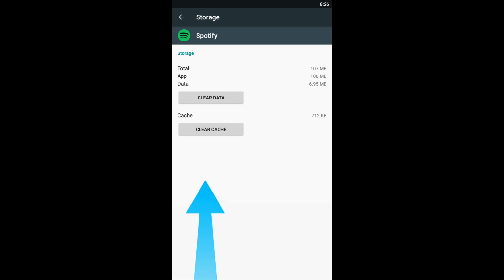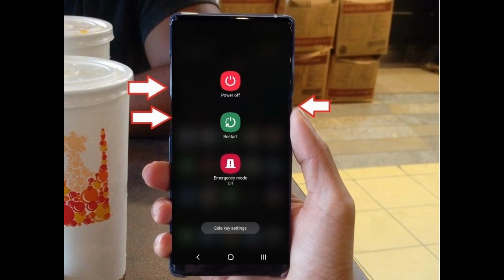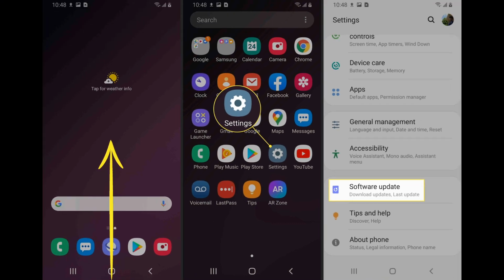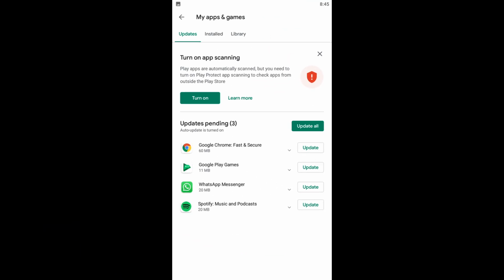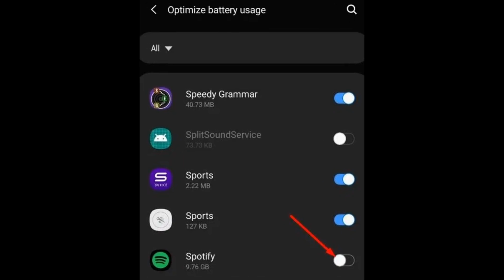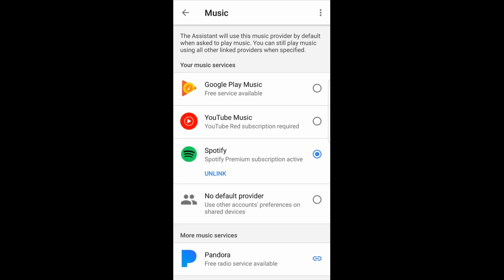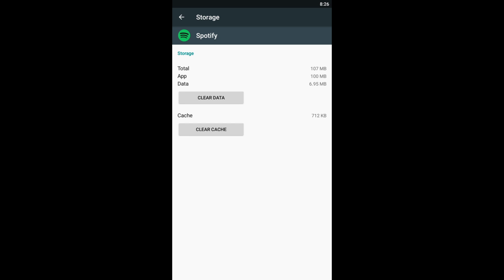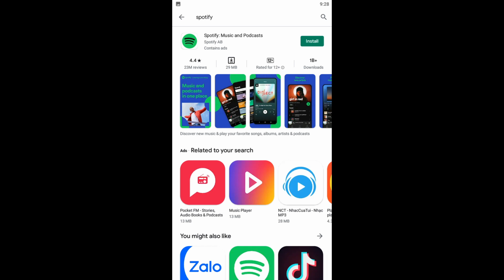7 Ways To Fix Spotify Not Working on Android Auto